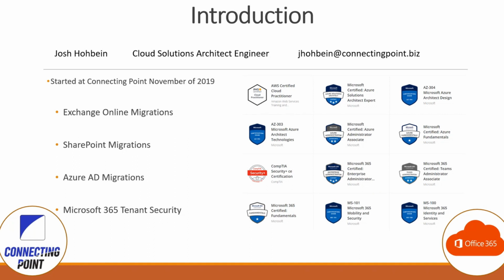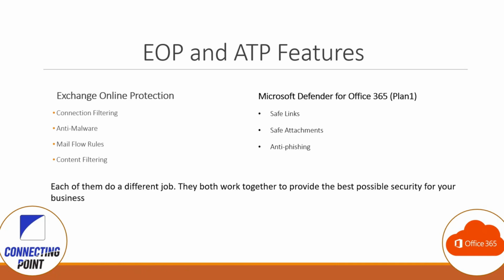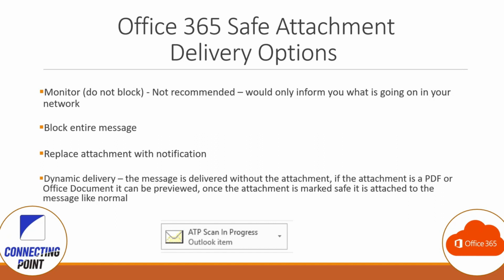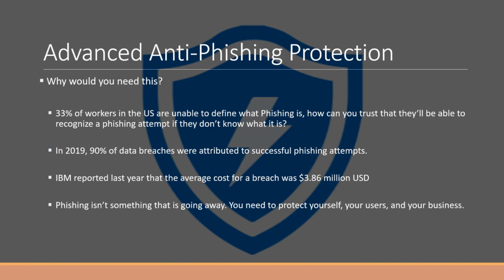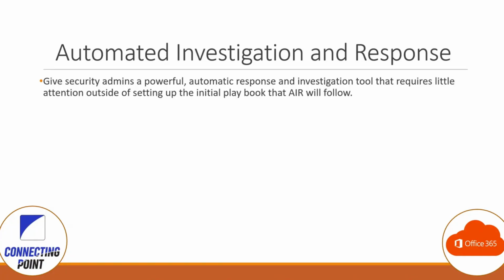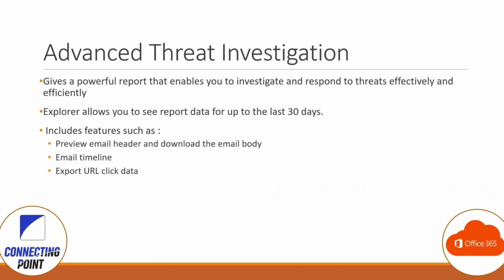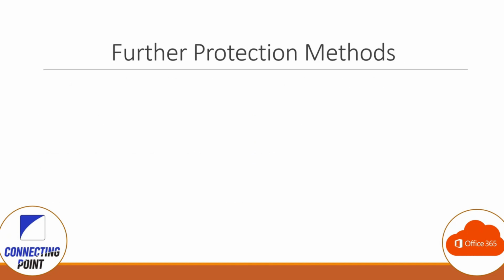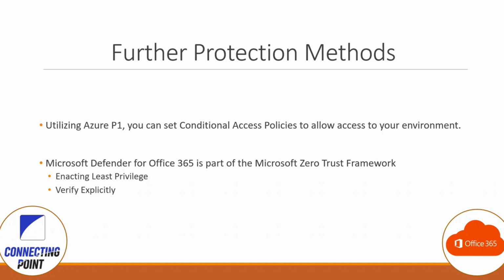E6 Defender for Microsoft 365 -1/20/2022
Host Dan Durkee is joined by guest speaker Josh Hobein to explore ways to increase security on Microsoft 365 by configuring safe attachments, safe links and improving email filtering using Defender for Microsoft 365.